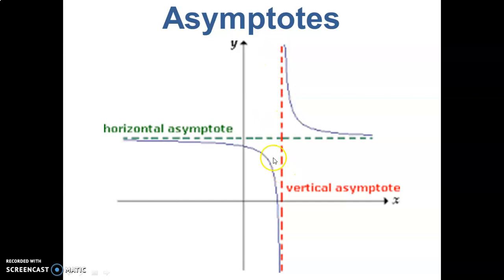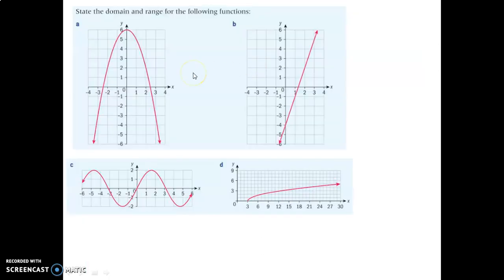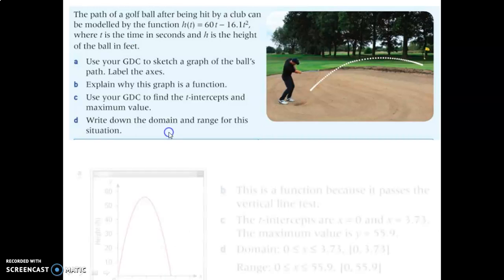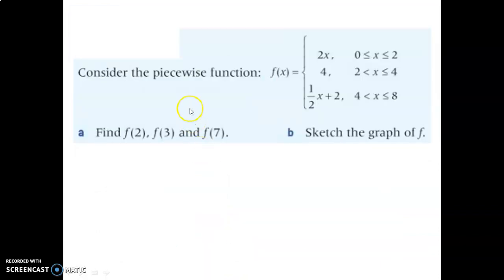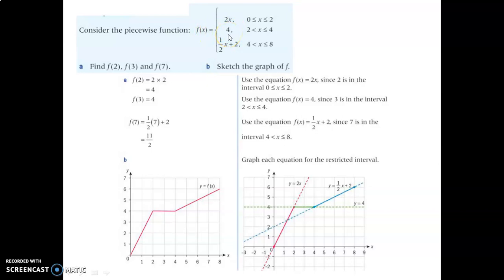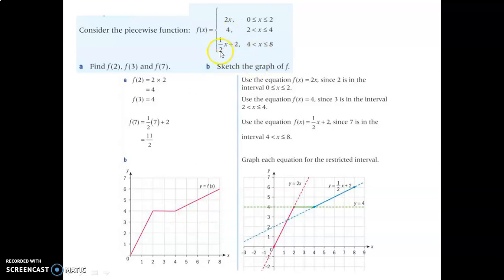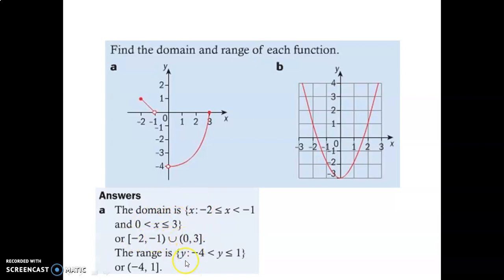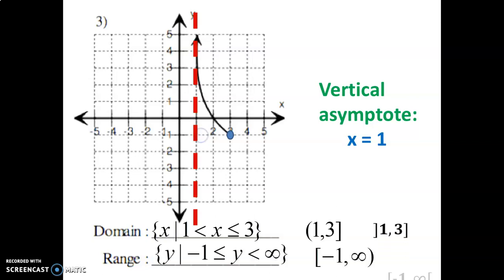Skill Video Domain and Range 2